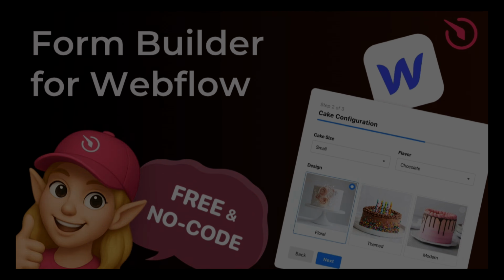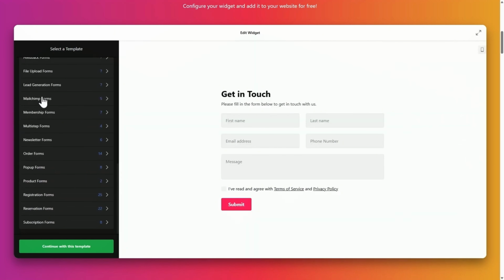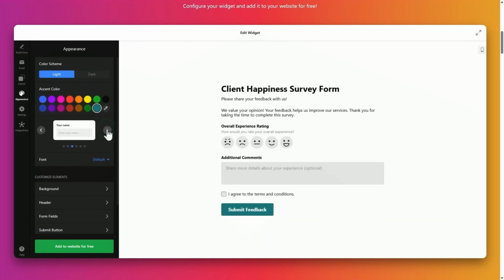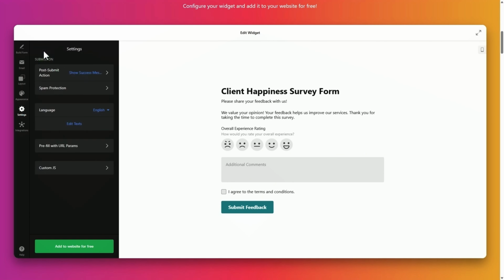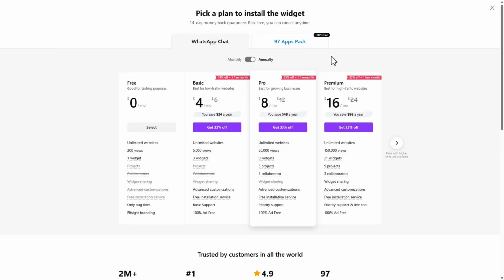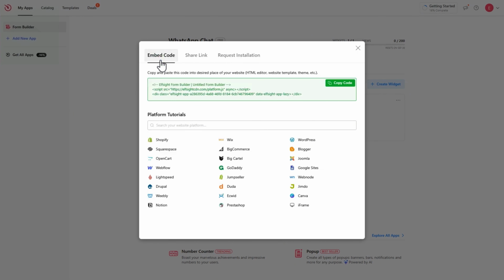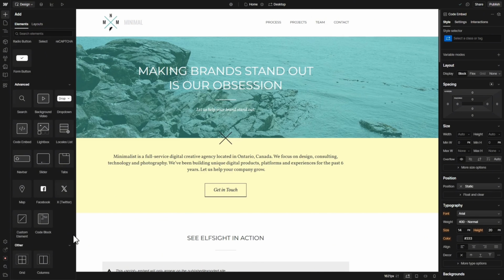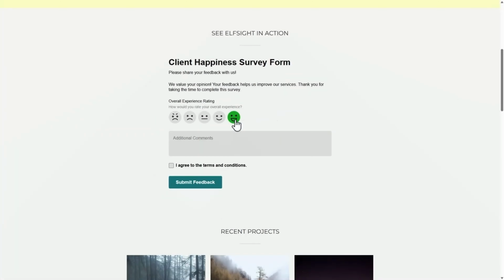How to add Form Builder to Webflow website [FREE]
Integrate the Best Free No-code form generator to collect submissions, automate workflows, and replace limited native forms with flexible customization and integrations. This solution helps you build functional forms, manage responses, and connect tools without coding.

Video Timeline

0:00 Intro
0:13 Go to Elfsight and open the widget
0:23 Create and customize your Form Builder
1:34 Sign up or log in on Elfsight Apps
1:47 Get your installation code
2:19 Add Form Builder to your Webflow website
2:46 Final result preview

How to create a Form in Webflow: Quick Summary

1. Choose a template and customize your Form Builder fields and layout.
2. Set up notifications and form behavior for your workflow.
3. Copy the installation code from your dashboard.
4. Paste the code into your Webflow project where the form should appear.
5. Save/Publish and check live.

Main Features

- Flexible form fields and layouts
- Visual customization controls
- Built-in notifications and responses
- Integration-ready form logic
- No-code setup

FAQ

1️⃣ Why Form Builder for Webflow is the best solution?
It provides more flexibility and control than default tools while staying easy to manage.

2️⃣ Can I use Elfsight form generator for free?
Yes, you can start with a free plan and upgrade only if you need more options.

3️⃣ How can I create and customize my form generator for Webflow?
Everything is configured visually in the dashboard without writing code.

4️⃣ How do I integrate the form generator with Webflow?
You just paste the generated code into your project and publish the changes.

5️⃣ Does the Webflow form builder support integrations?
Yes, it works with popular services to manage and automate submissions.